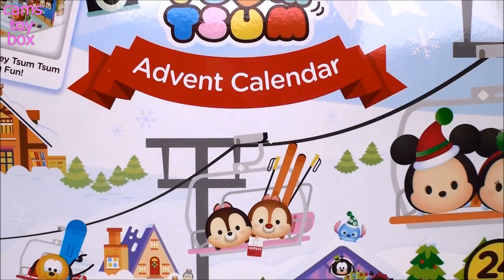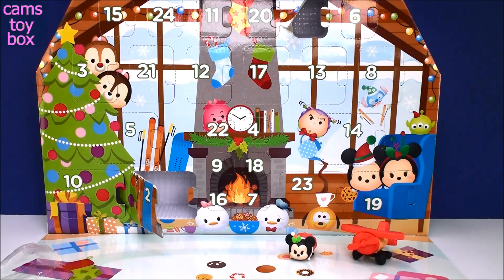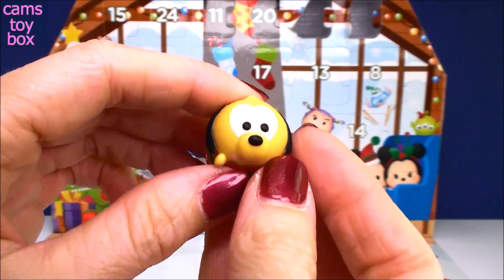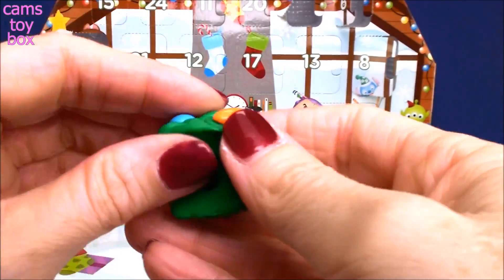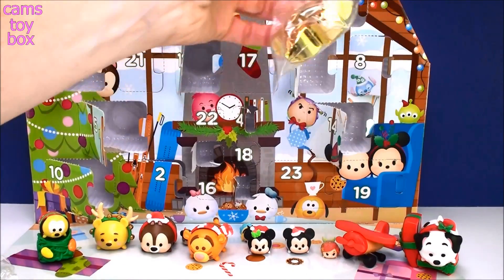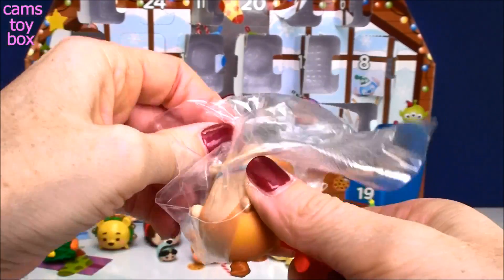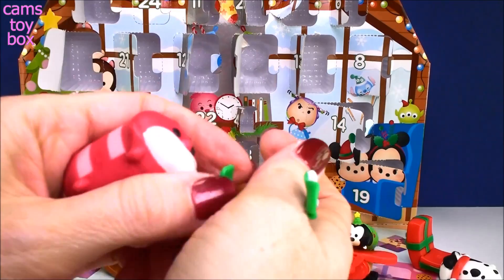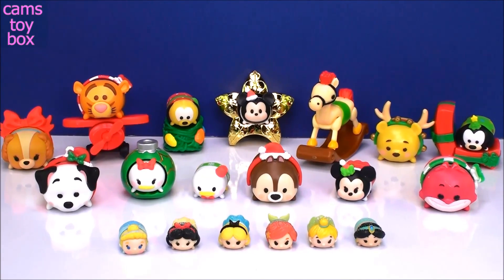2017 Disney Tsum Tsum Advent Calendar Countdown to Christmas Unboxing Toys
Hey Welcome to Cams Toy Box , we are Unboxing NEW FOR 2017 Disney TSUM TSUM Advent Calendar Countdown to Christmas , watch to see the newest Disney TSUM TSUMS for 2017 Christmas Countdown Advent Calendar !

20 Blind bags Opening RARE Despicable Me 3 Disney Cars Care Bears PJ Masks Monster High Tsum Hello Kitty